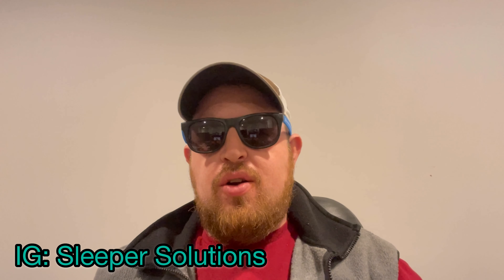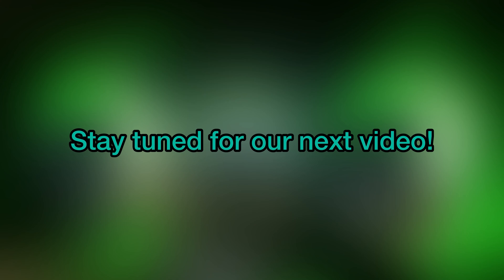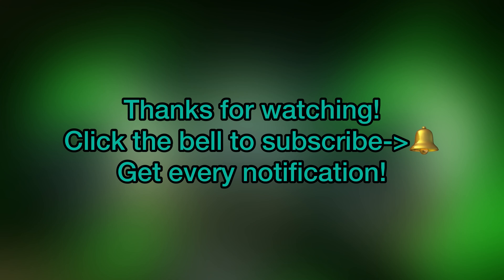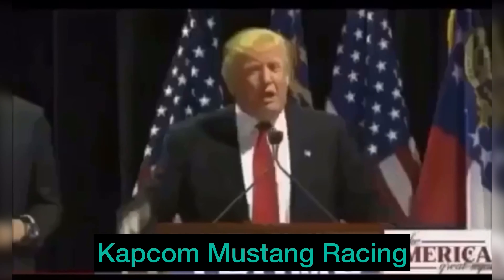GT500 Swapped Mustang!! 2011 GT500 Swapped into a 2008 Ford Mustang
2008 Ford Mustang GT converted to a 2011 GT500, full swap (including dash interior).
Proof you can have fun with a GT500.

Working to make car #2 roadworthy again!

iPhone Xii* / GOPRO HERO 3, 3+, 4, 7*
2019 Lenovo Windows 10* (new HDD solid state drive)
2016 HP (aka backup and datalogs)
Zhiyun Smooth 4*
Nikon D5200
* = NEW GEAR